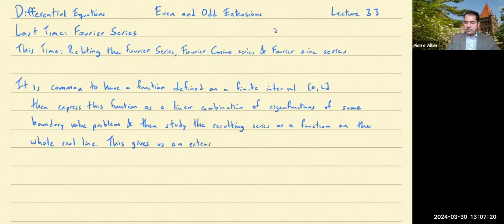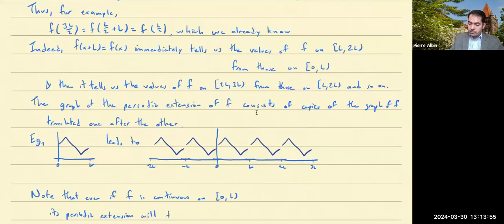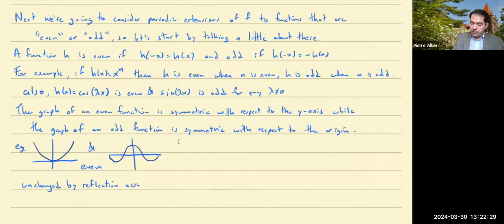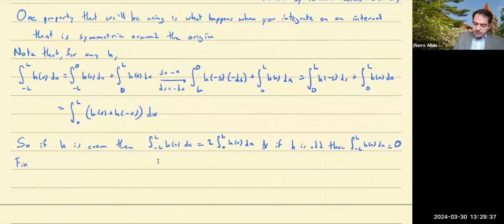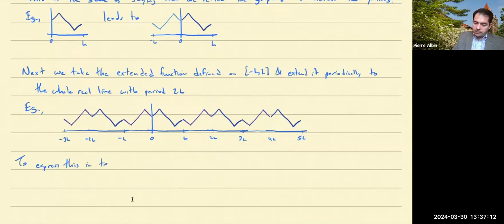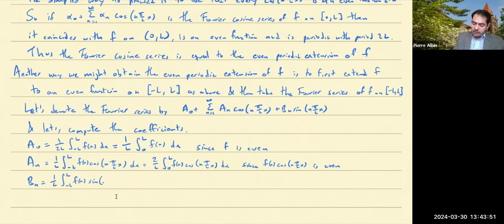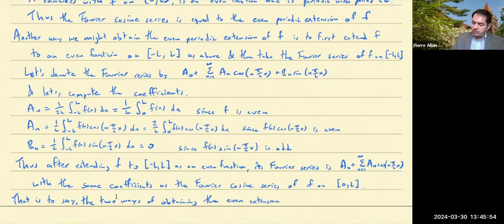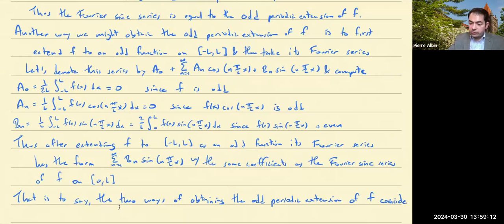Differential Equations Lecture 33: Even and Odd Extensions